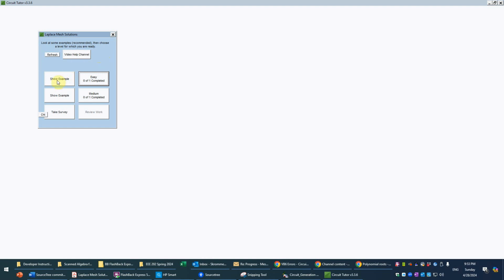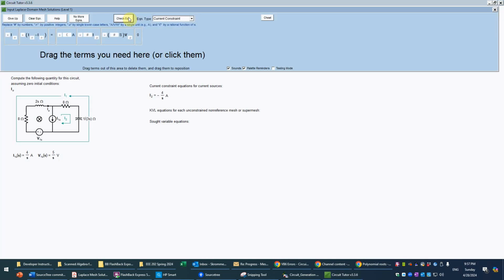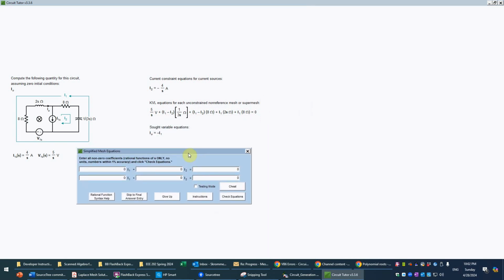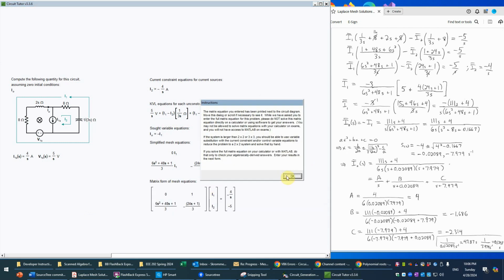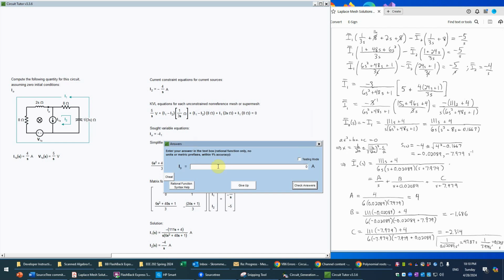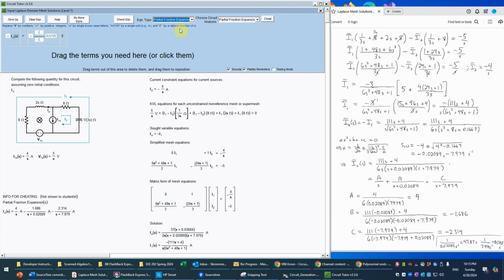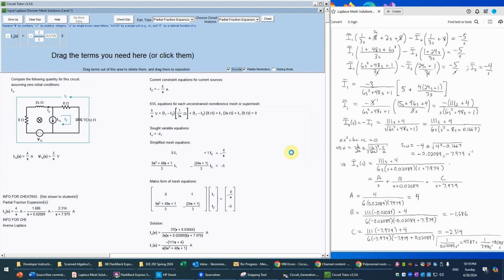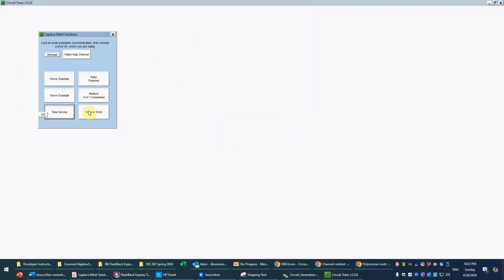Laplace Mesh Solutions Level 1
Help video for the Laplace Mesh Solutions game in Circuit Tutor, Level 1.